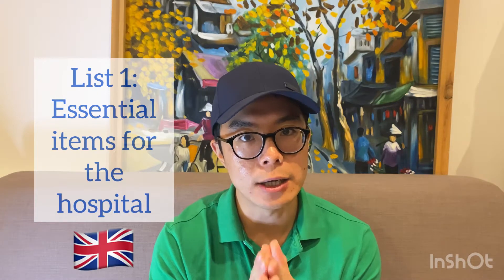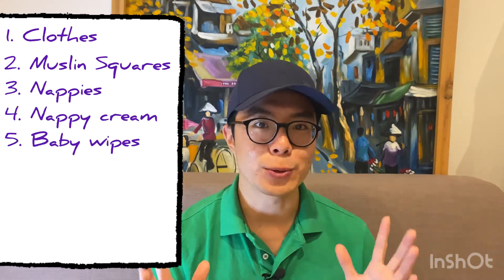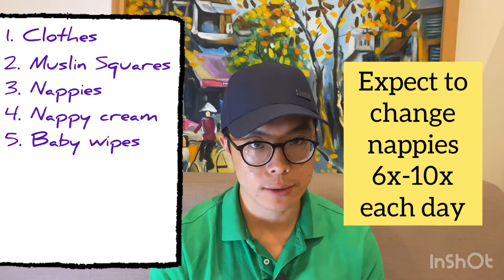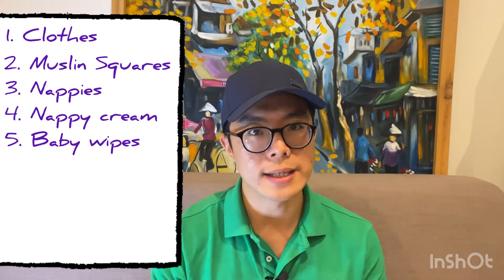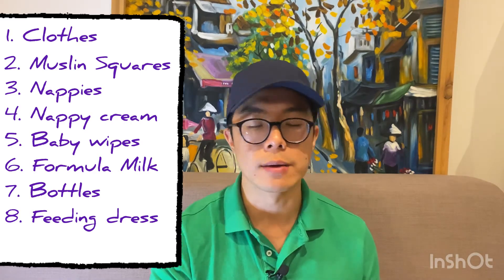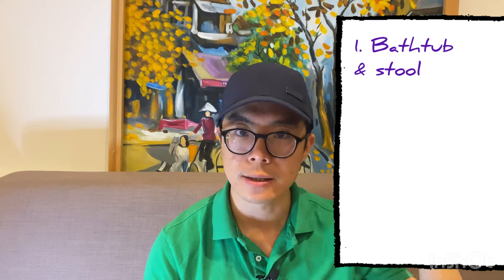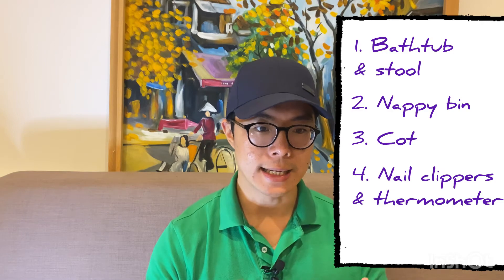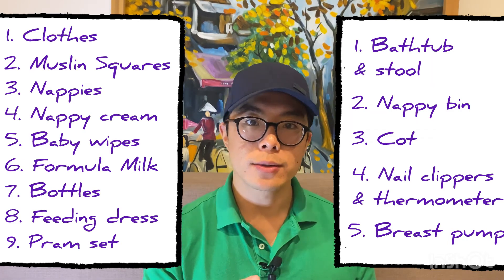WHAT TO PREPARE FOR THE ARRIVAL OF YOUR NEWBORN - Essential items for the hospital and home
You have just received the (hopefully good) news of the impending arrival of the newest member of the family and you are getting excited.

Your mind wanders to the aisles of all the baby products - looking at developmental toys to make him the next Einstein, some new exorbitant  Mclarens (the pram not the car) or some designer outfits to make her the next top model... and worry how broke you will be!

Fret not! In this video, I will share with you what are the essential items that you will need to prepare before your baby arrives.

A subsequent video will be made to talk about any follow on purchases to be made when the baby grows slightly older (and this list would make a good baby shower gifts list too!)

For the hospital:
Clothes
Muslin cloth
Nappies
Nappy cream
Wet wipes
Formula
Bottles
Breastfeeding dress
Pram set

For your home:
Bath tub and stool
Nappy bin
Cot
Baby thermometer and nail clippers set
Breast pump